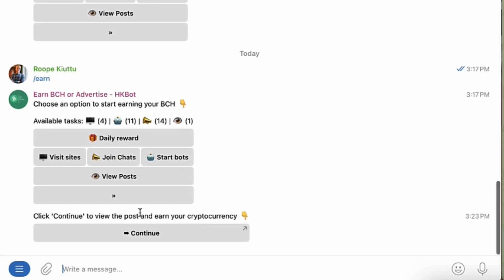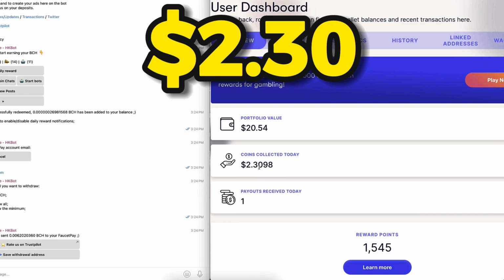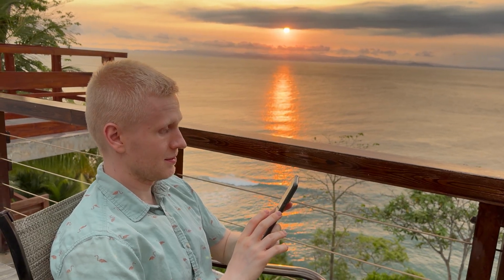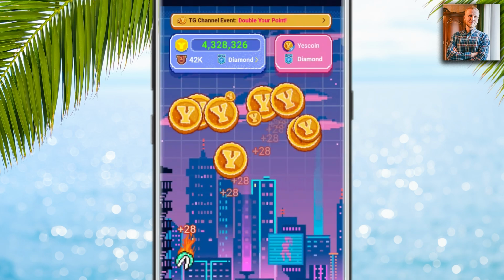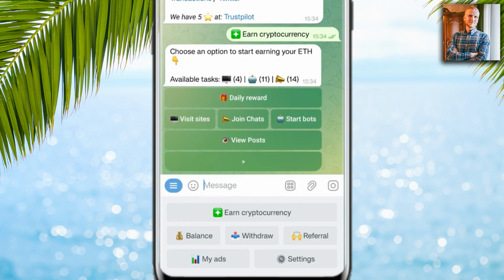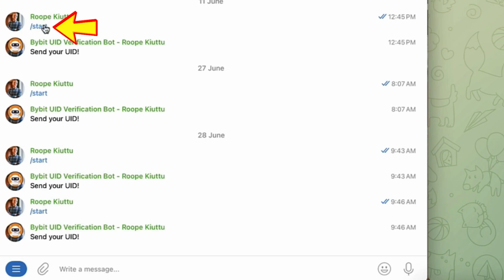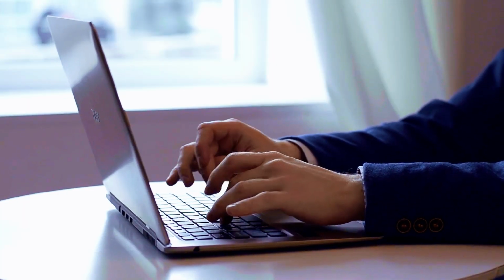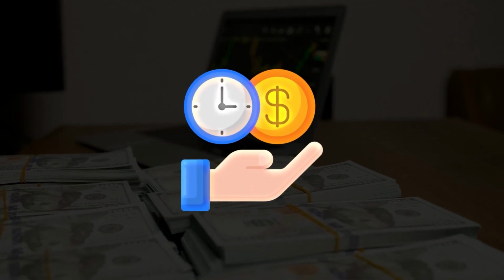Telegram Bot: Does It Work? (How to Use Telegram)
Thank you very much for your trust and for watching my Telegram tutorials.

My step-by-step videos are designed to help you get the most out of Telegram, whether you're just starting or already have some experience.

- explore new Telegram bots
- use well-established Telegram bots
- create Telegram bots without coding
- use Telegram wallet and other features
- test Telegram mining bots
- try Telegram reward bots
- grow on Telegram and on other platforms
- Telegram bots process rewards

You are able to join my Telegram channel and groups for free to get connected with me and our subscribers.